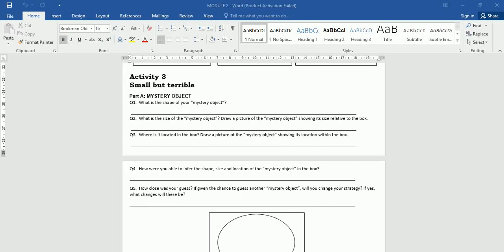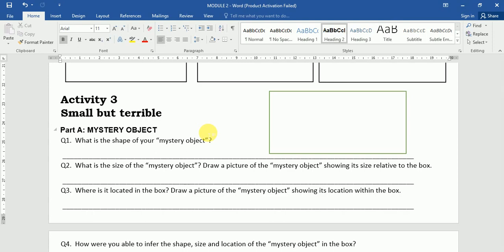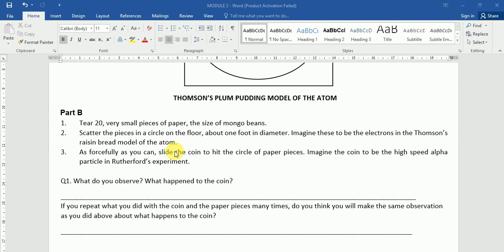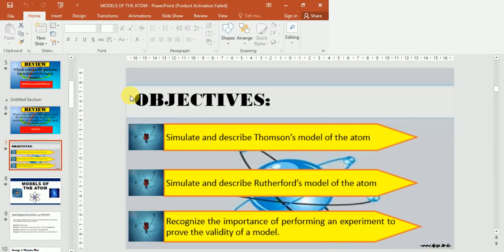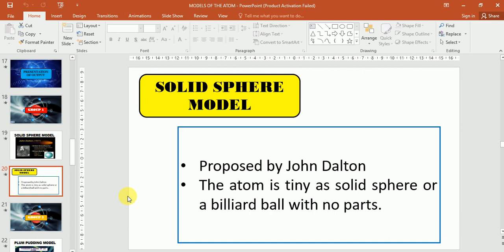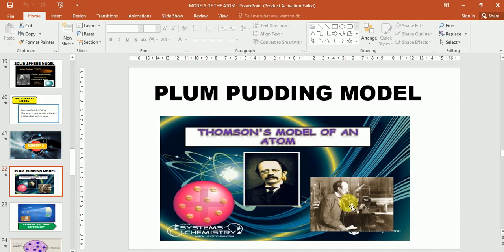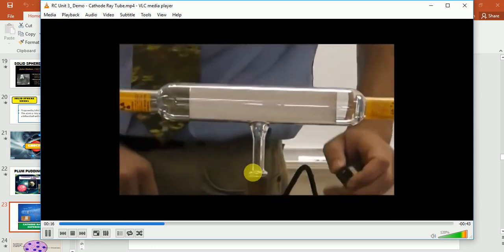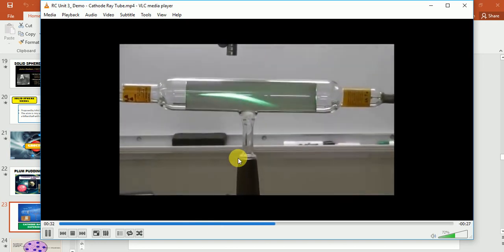Episode 3 Lecture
Lecture part ni siya.. so Paminaw mog tarong... naay mga pause dre na part Kay nag prepare ko sa video.